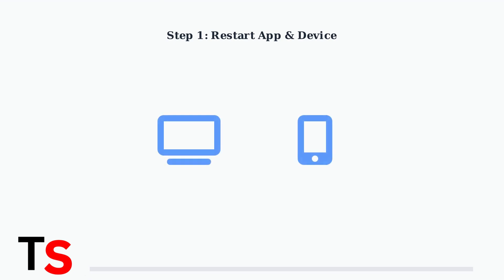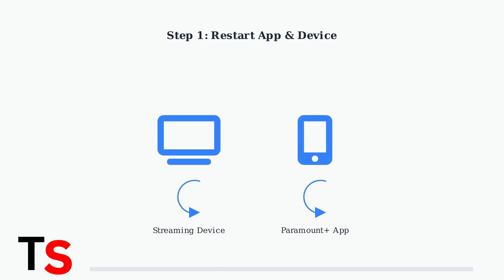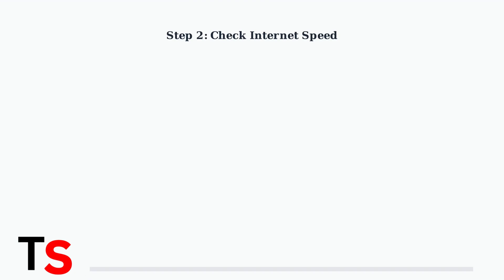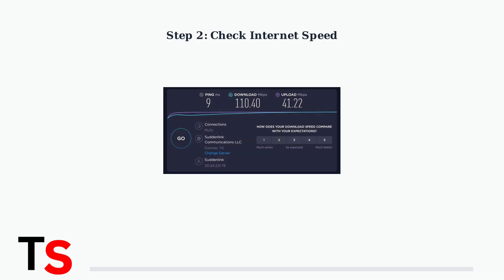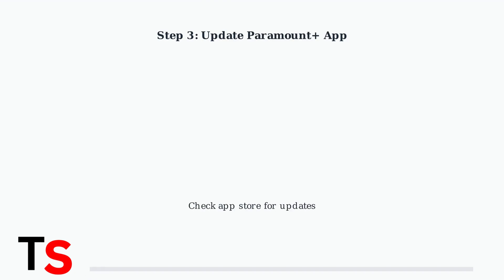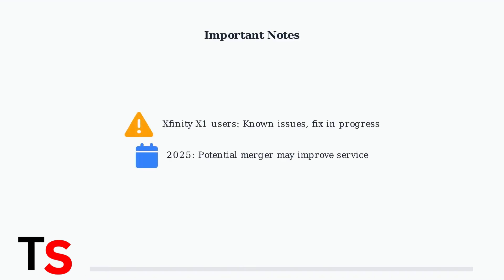How To Fix Paramount Plus Error Code 3200 | Streaming Issue Resolved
Are you facing the Paramount Plus Error Code 3200 while trying to stream your favorite content? Look no further! In this video, we will walk you through the most effective methods to troubleshoot and fix this streaming error. From simple fixes to more advanced solutions, we have you covered.